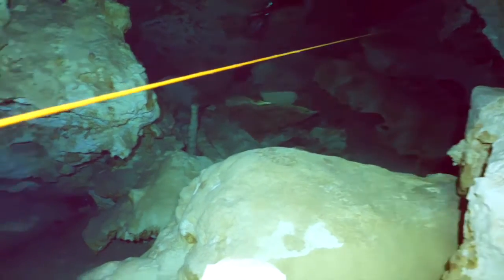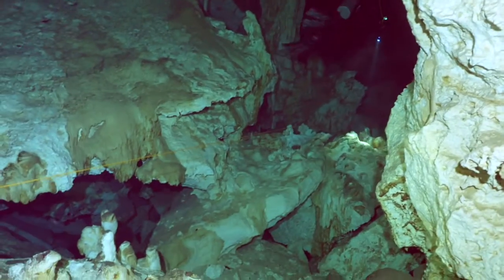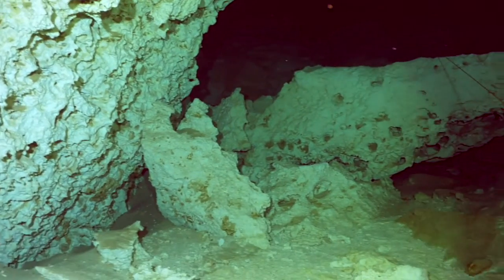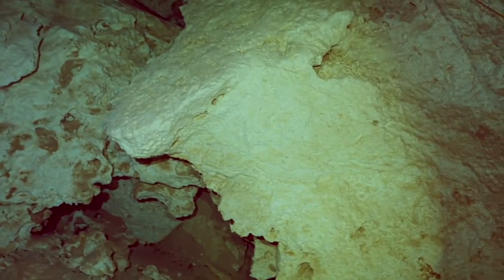11 Dos Ojos Cenote Cozumel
Come dive in a Cenote Cave in Mexico